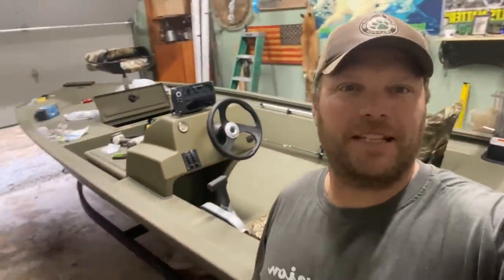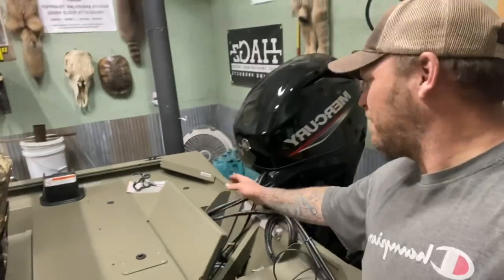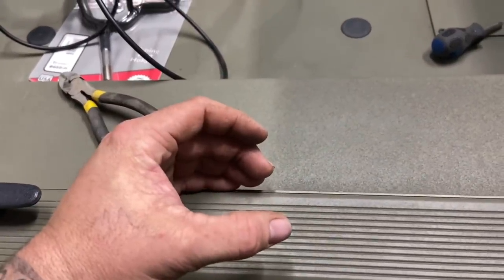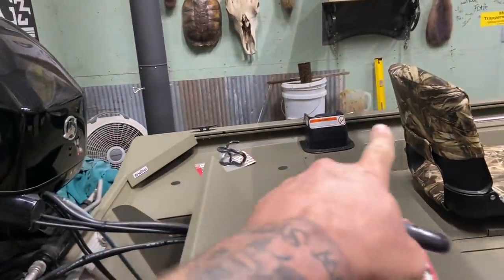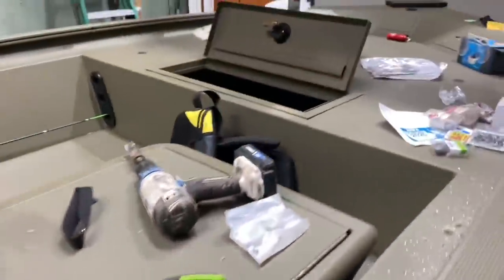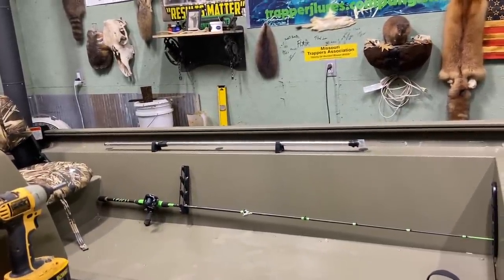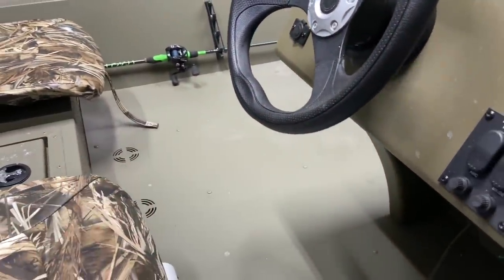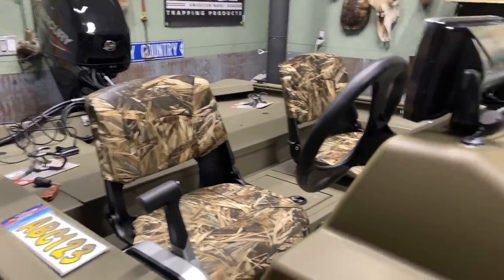I bought my dream boat and she needs a name (help)